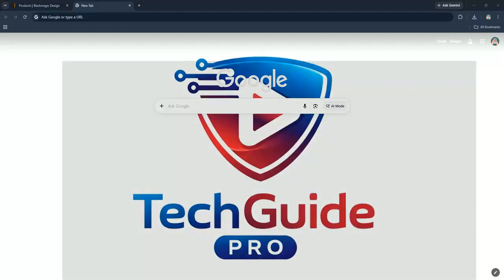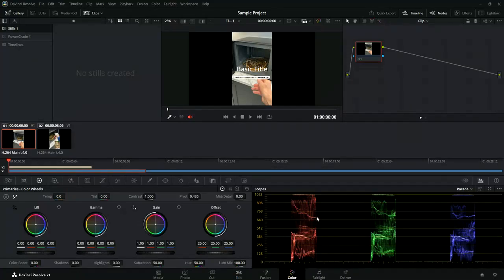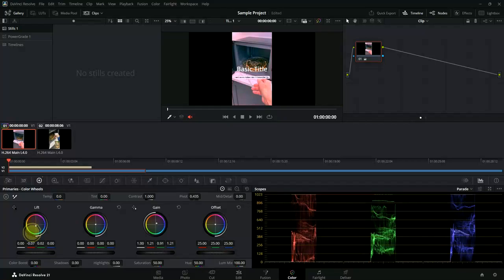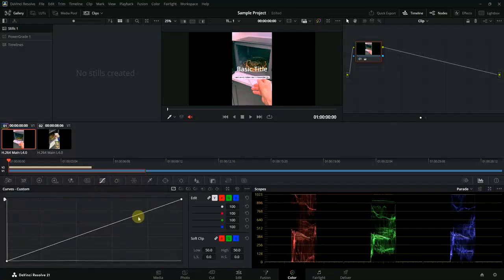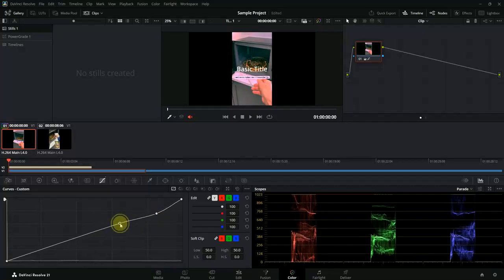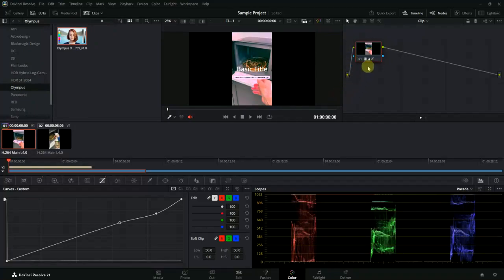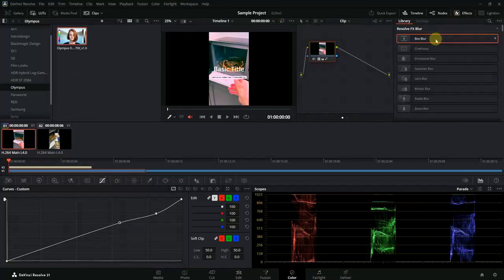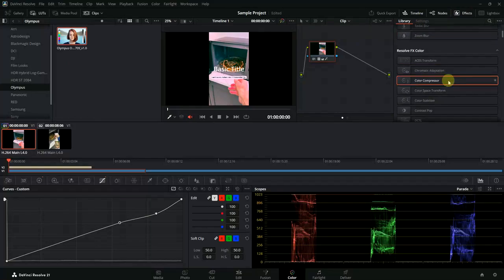How to Create a Film Look in DaVinci Resolve - Step by Step 2026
Learn how to create a film look in DaVinci Resolve.

This comprehensive tutorial will guide you through the essential steps to achieve a cinematic aesthetic in your videos using DaVinci Resolve. You will learn how to utilize color grading, dynamic range adjustments, and film emulation techniques to give your projects that sought-after movie-like quality. Whether you're a beginner or looking to refine your skills, this video will help you transform your footage into a visually stunning masterpiece.